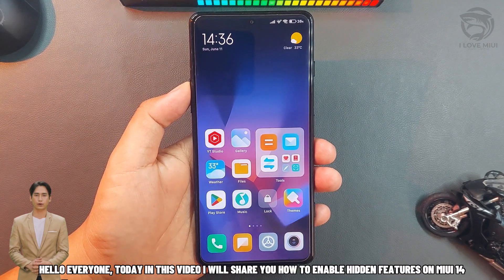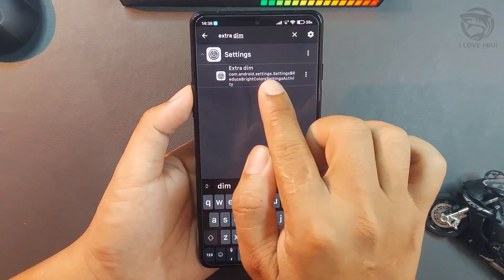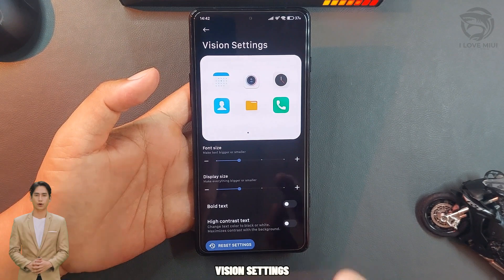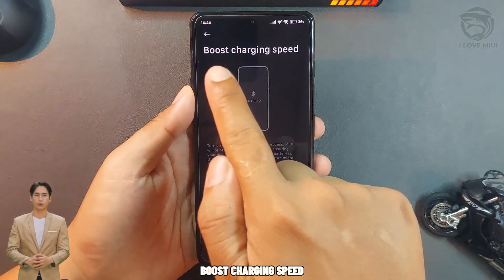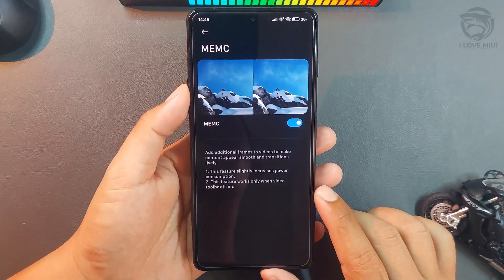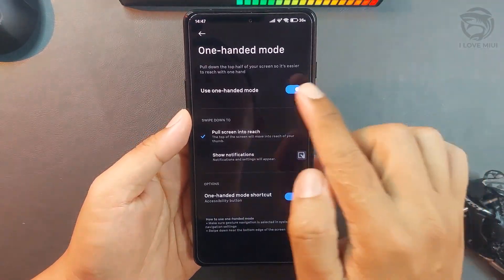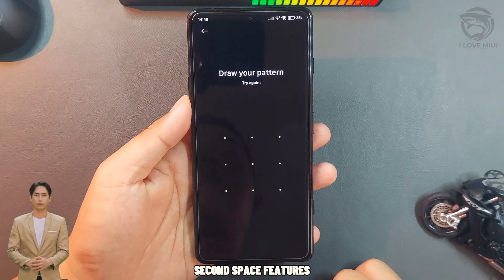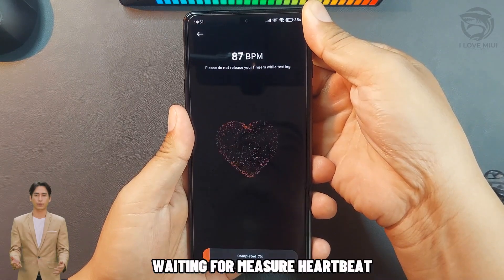Enable Hidden Features On Xiaomi Devices MIUI 14 | I Love Miui